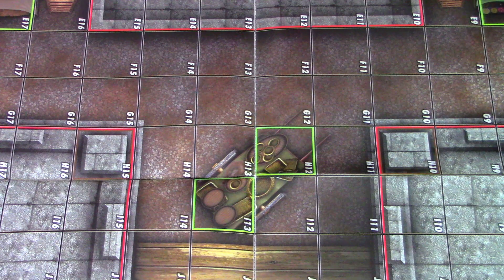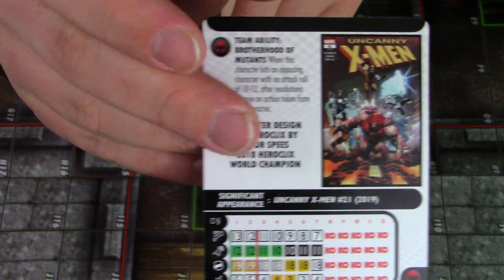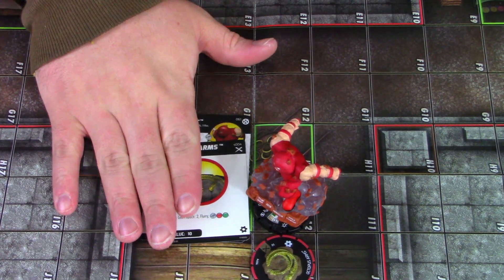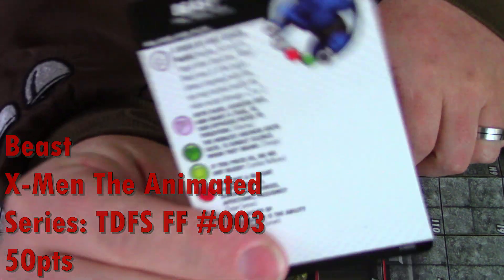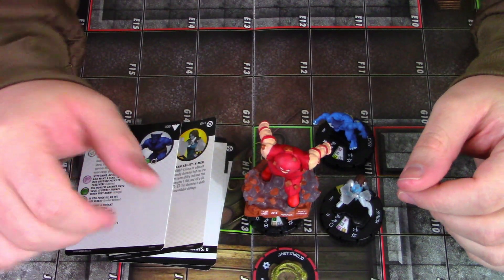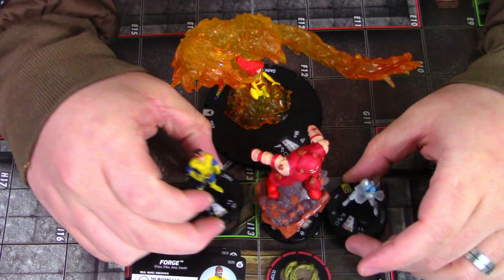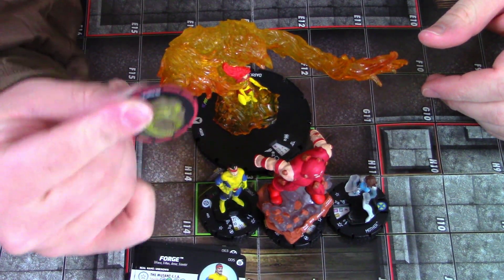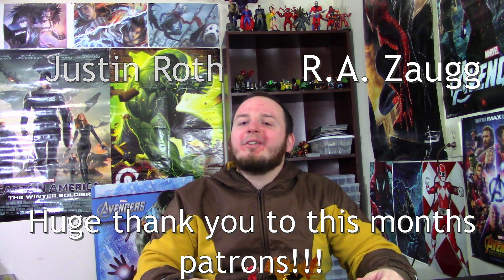Heroclix Meta Monday Teambuild: Can't Stop The Juggernaut!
Check out this teambuild I did featuring the new  champion designed Juggernaut! Hope you enjoy it, and let me know what you think!